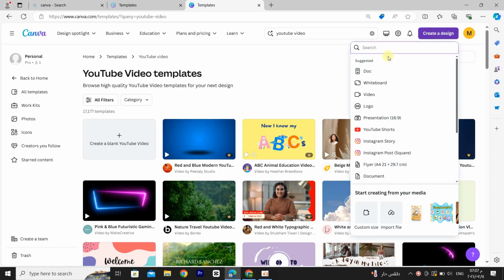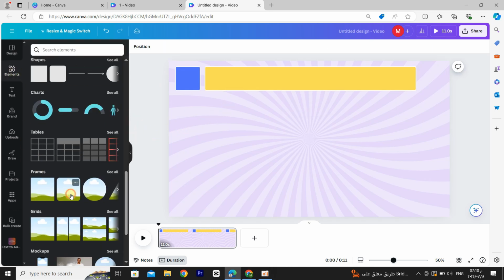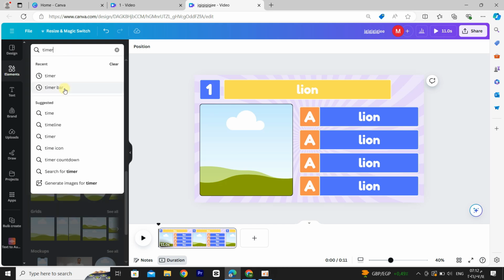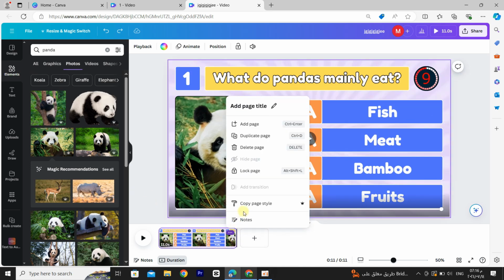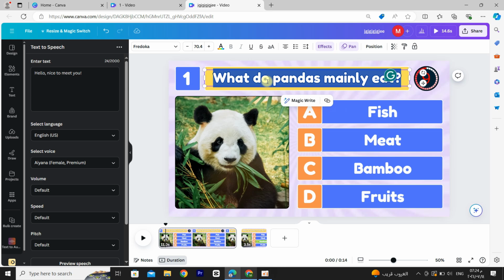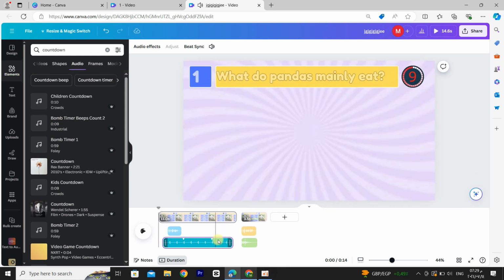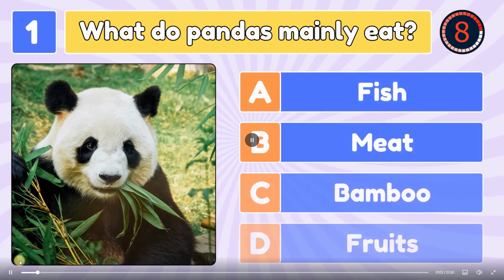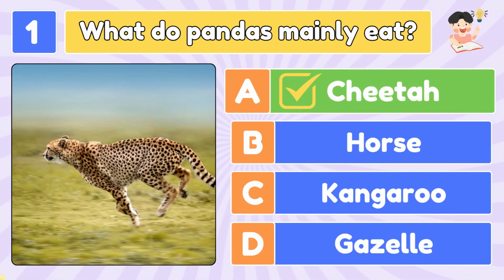How to Make VIRAL Faceless Quiz Videos for MILLIONS of Views (with Canva and ChatGPT) Step by Step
Are you looking to create engaging quiz content for your automated faceless YouTube channel? In this video, I'll guide you through the entire process, step by step. Whether a beginner or an experienced creator, you'll find valuable tips and techniques to enhance your channel's appeal and increase viewer interaction.

What You'll Learn:
*How to brainstorm and structure quiz questions.
*Tools and software for creating visually appealing quiz shorts.
*Techniques for maintaining viewer engagement.
*Tips for automating your content creation process.
*Best practices for optimizing your YouTube Shorts for maximum reach.

By the end of this tutorial, you'll have the knowledge and skills to create captivating quiz content that will keep your audience coming back for more.

👍 Like this video if you found it helpful and drop a comment with your thoughts or any questions!